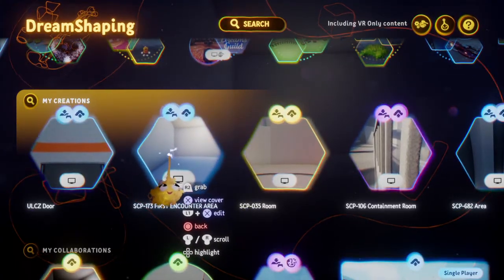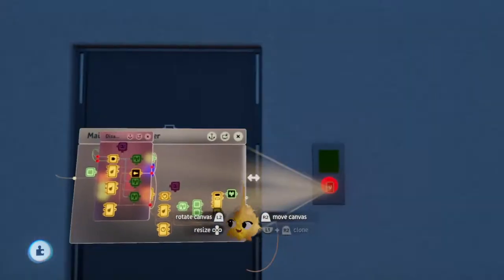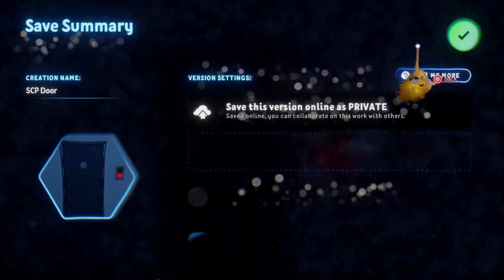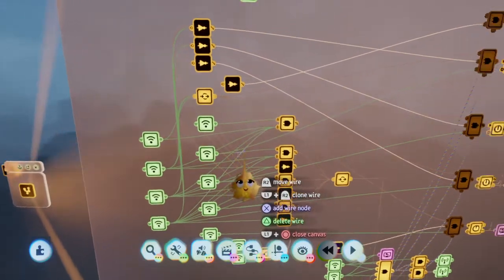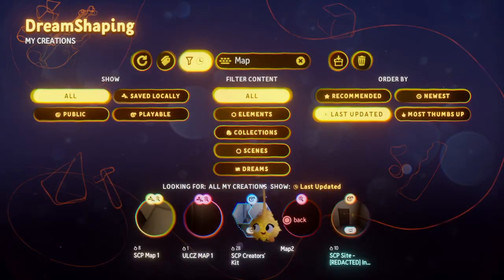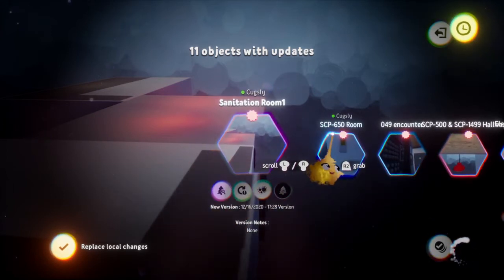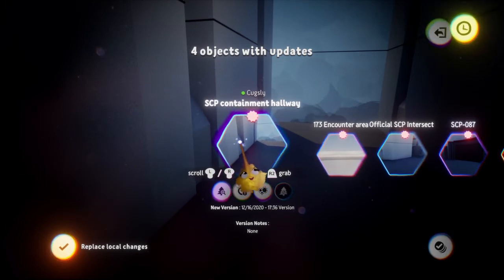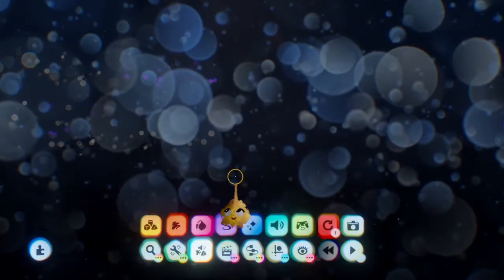SCP - Site [REDACTED] Update | Dreams PS4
How is this video 17 minutes!?!? I felt like I was talking for at most, 5! Weird. Sorry about that.